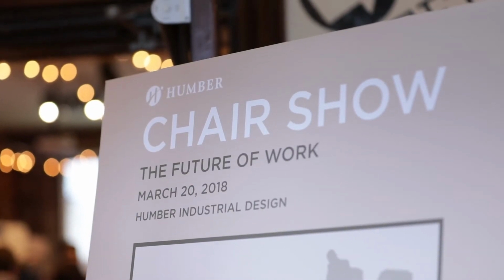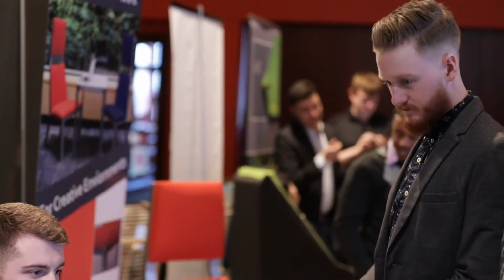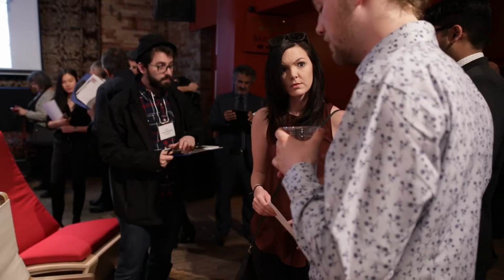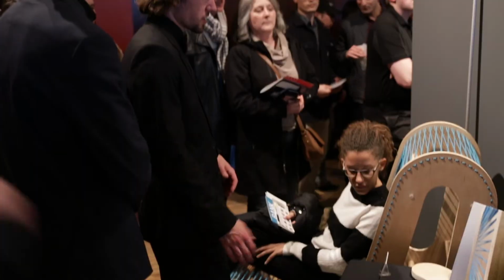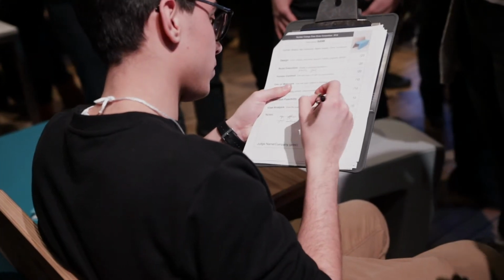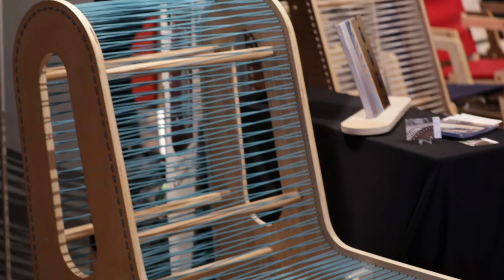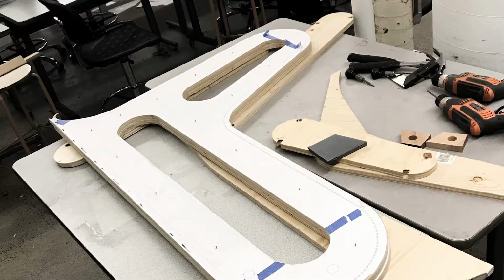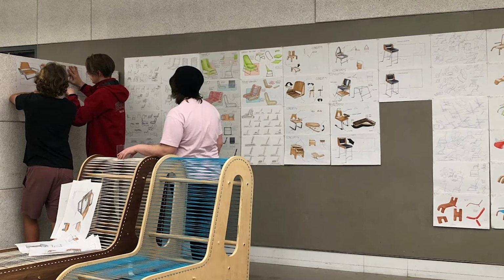2018 Industrial Design Chair Show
Humber’s School of Applied Technology hosted their annual Chair Show at the Gladstone Hotel. Second-year students in the Bachelor of Industrial Design program showed off their full-scale chair prototypes to the Humber community, including family, faculty and design industry professionals.

The theme this year was the future of work.